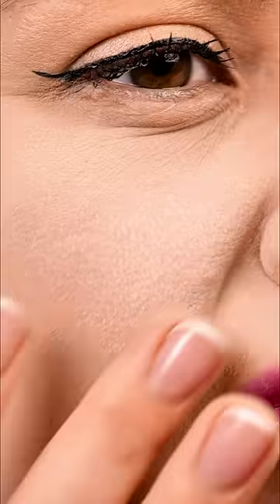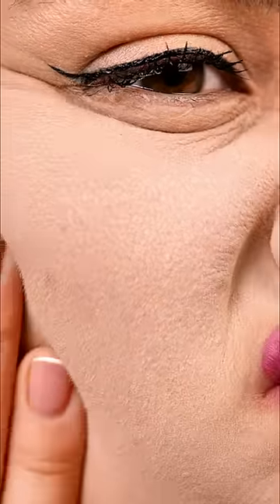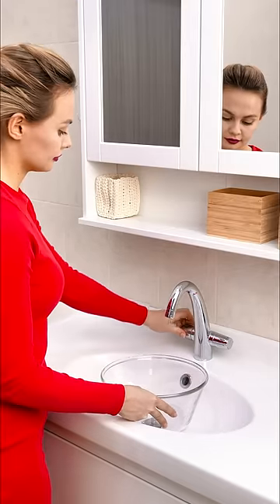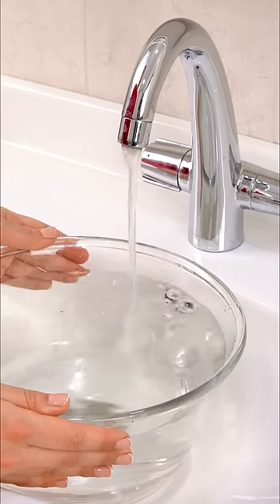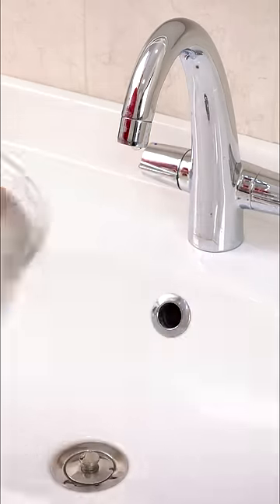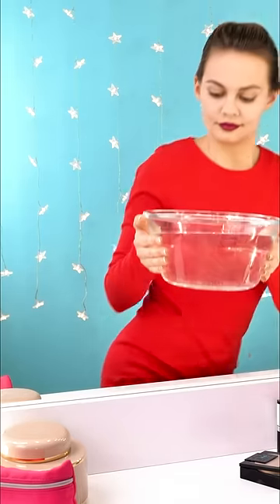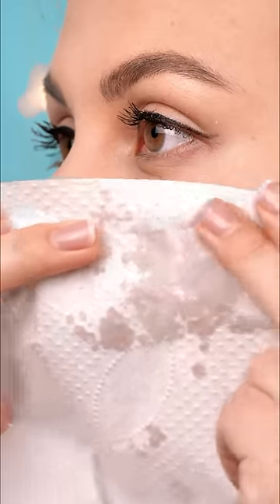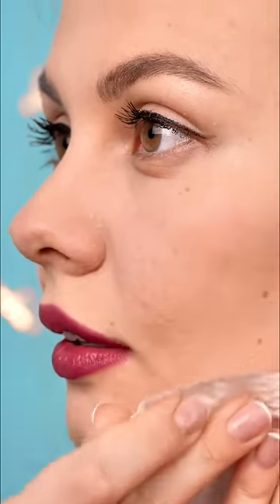DO MAKEUP RIGHT WITH THIS HACK || Beauty Hacks by 123 GO